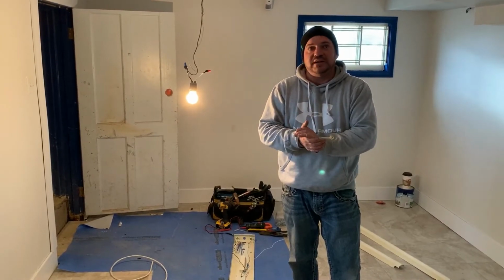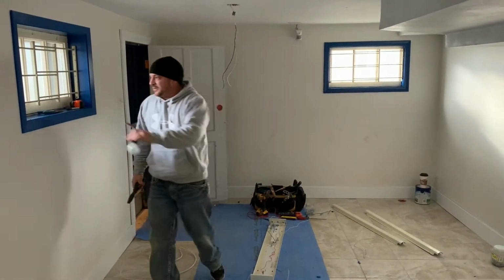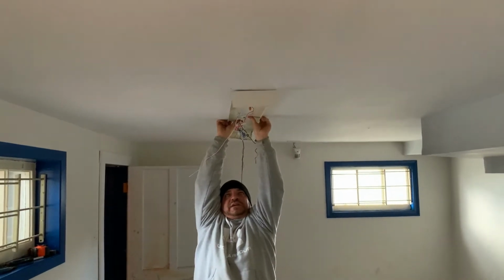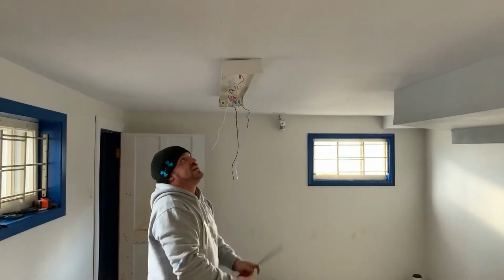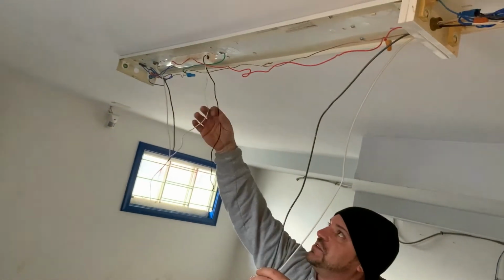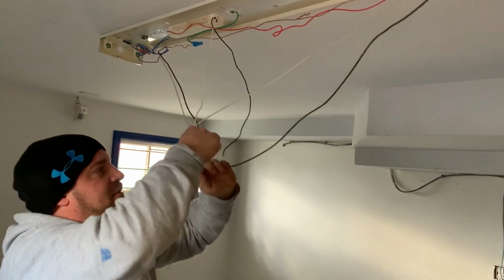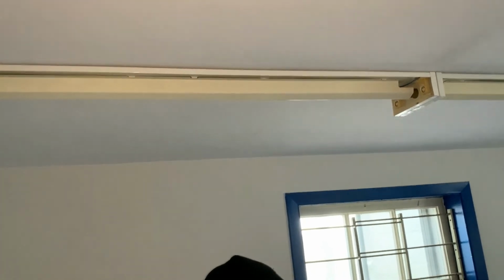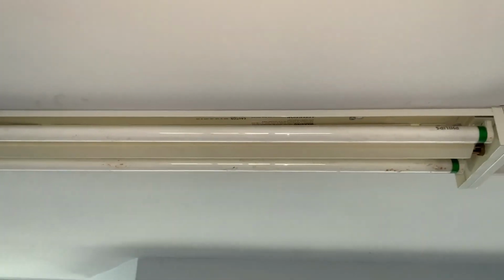installing lights for your office for better lighting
installing lights for your office for better lighting is easy. In this video we explain and demonstrate how to install an old fluorescent light.

 These videos are created as educational and entertainment videos on this channel. In no case are we suggesting that you do your own electrical work without a proper license to do so. Please consult your local licensed tradesperson. Conquerall Electrical Ltd is liable for incorrect information, assumes no liability for damage or injury. Check with the inspection authority and building codes in your local area.  Conquerall Electrical Ltd will not be held liable for any accidental damage, negligent or injury resulting from equipment, information, electrical, tools, fire, recommended products or any items contained in this video.